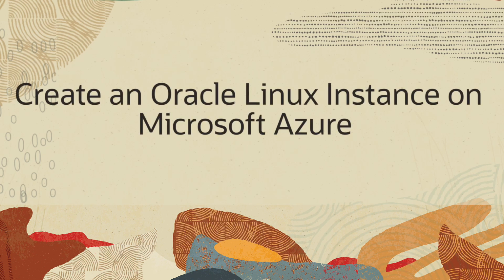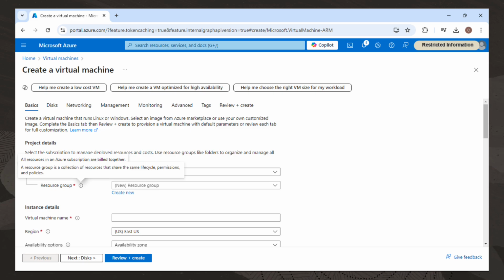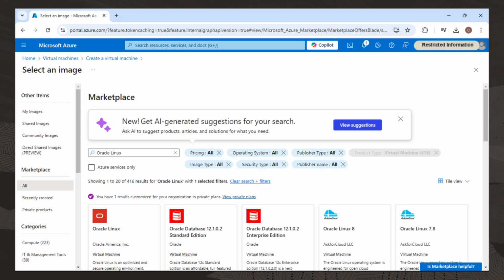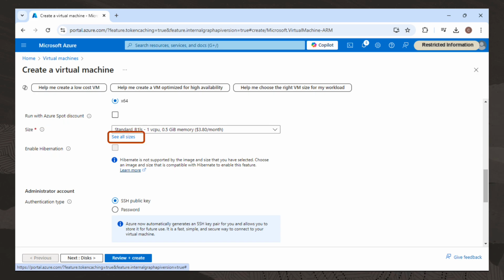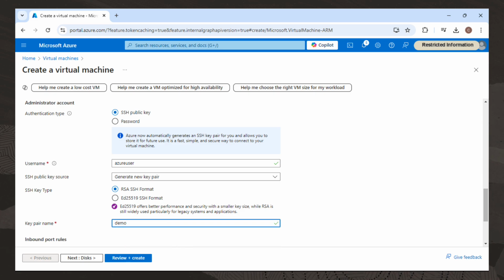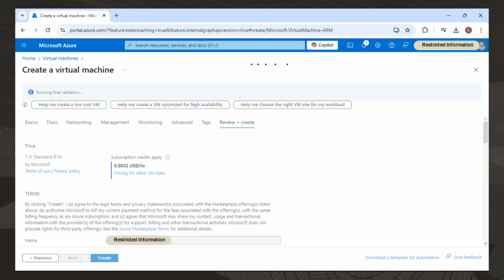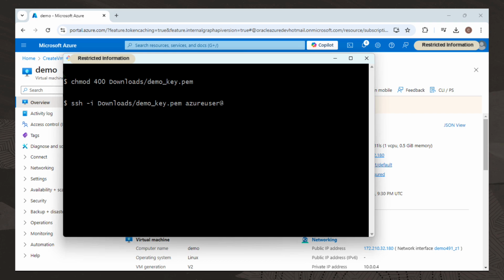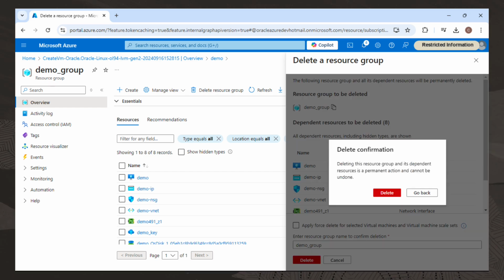Create an Oracle Linux instance on Microsoft Azure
This video demonstrates how to create an Oracle Linux virtual machine instance on Microsoft Azure.

for more information on Gen 1 and Gen 2 images.

0:00 Introduction
0:14 Microsoft Azure Portal
0:19 Install a VM
2:02 Locate Oracle Linux in the Marketplace
3:12 Select VM Size
5:02 Review and Create a virtual machine
5:33 Deployment is complete
5:43 Get SSH key and SSH into Oracle Linux
6:15 Verify Oracle Linux information
6:42 Delete resources